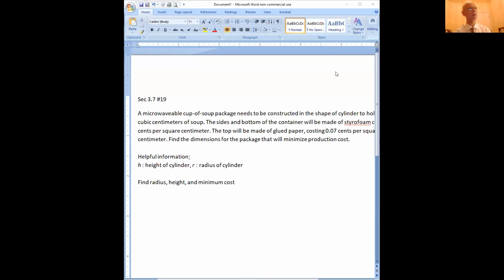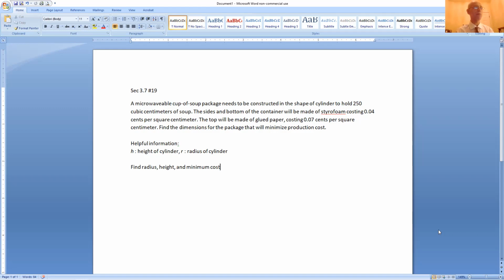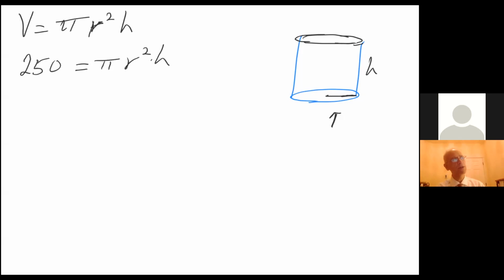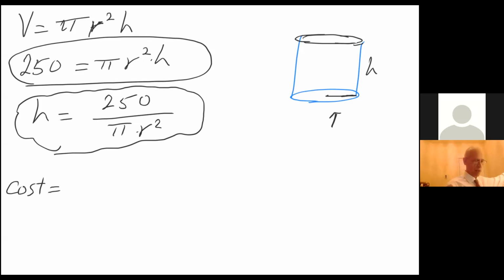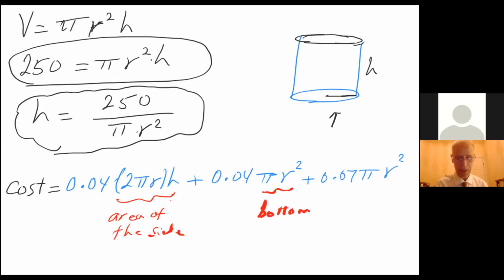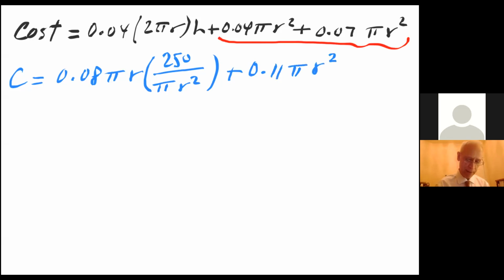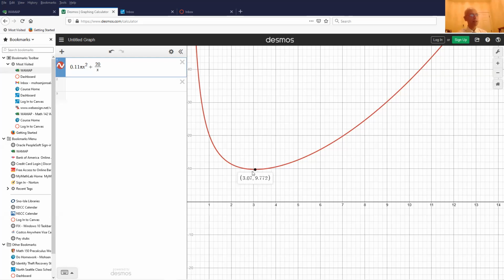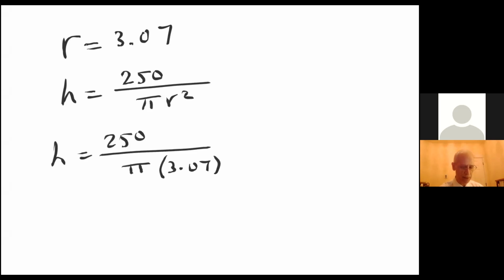Optimization Example 3